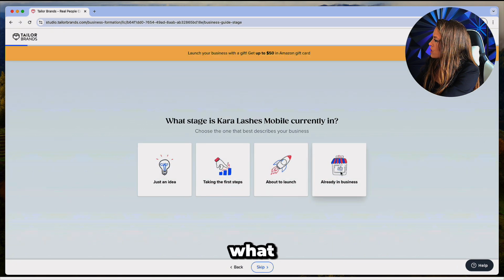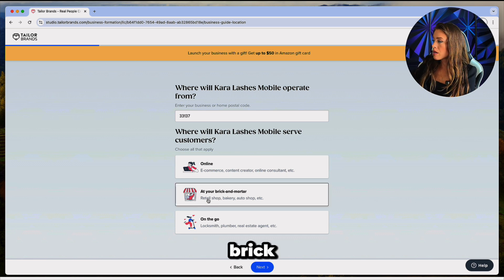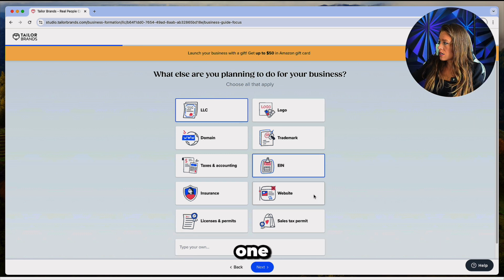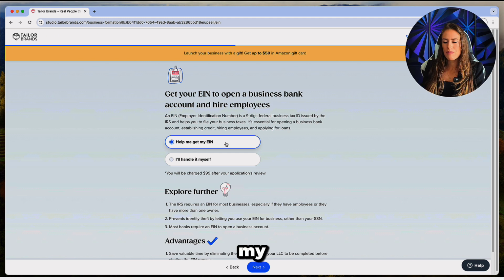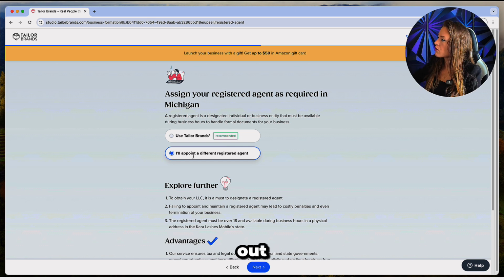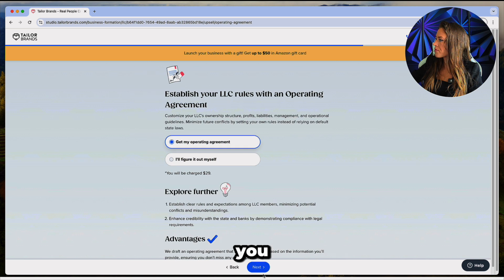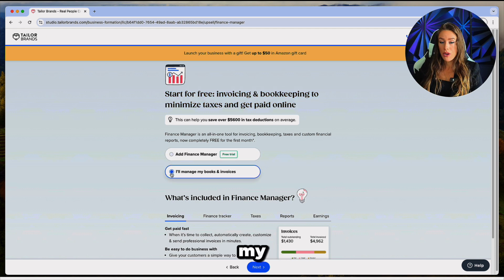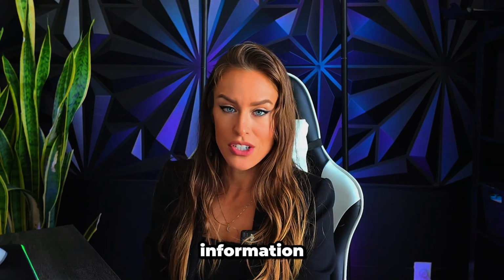How To Start An LLC In Michigan In 2026 (Step-by-Step)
How to Start an LLC in Michigan in 2026 |🔥

👉 If you're looking for how to start, create, open, make, file, or form an LLC in Michigan, this step-by-step guide walks you through the entire process — fast, simple, and beginner-friendly.

In this video, I’ll show you exactly how to file your Michigan LLC and get your EIN number using Tailor Brands. This is one of the easiest and most affordable ways to register your business in 2026 without the stress or upsells. You’ll follow along on my screen and get it done in just a few minutes.

✅ Here’s What You’ll Learn:
How to start your Michigan LLC from scratch
How to apply for your EIN number
Whether to use Tailor Brands or the IRS directly
When you can act as your own registered agent
What upsells to skip (and what’s worth it)
The exact price and what to expect at checkout

📌 Timestamps:
00:00 – Intro
00:18 – Why this method is the fastest & easiest
00:42 – Selecting Michigan & checking your business name
01:20 – Choosing your business industry & services
02:00 – Adding zip code & customer options
02:24 – Selecting LLC + EIN setup
03:05 – Tailor Brands dashboard walkthrough
03:37 – EIN via Tailor Brands vs doing it yourself
04:30 – Registered agent in Michigan explained
05:00 – Annual compliance & renewal reminder
05:40 – Expedited vs standard filing
06:10 – Operating agreement decision
06:30 – Optional services (skip or keep?)
07:15 – Total cost breakdown
07:48 – Payment + address tips
08:20 – Final thoughts & recap